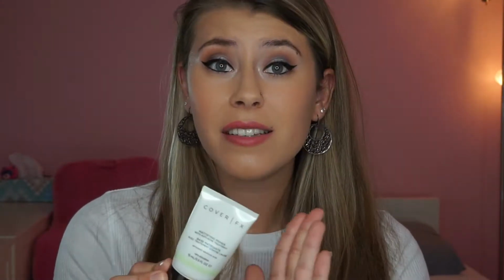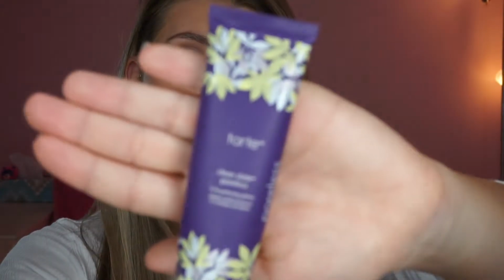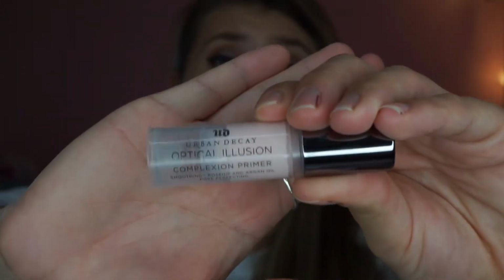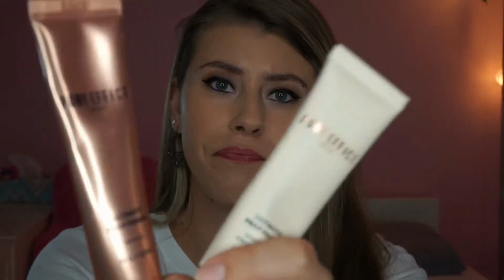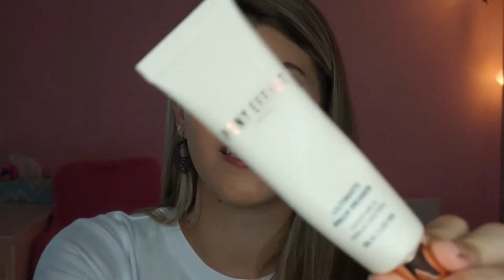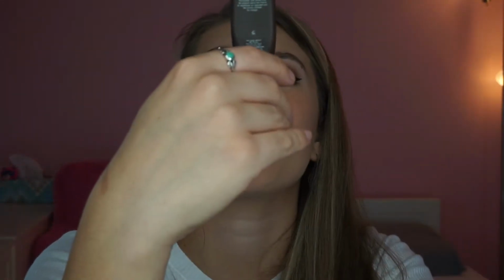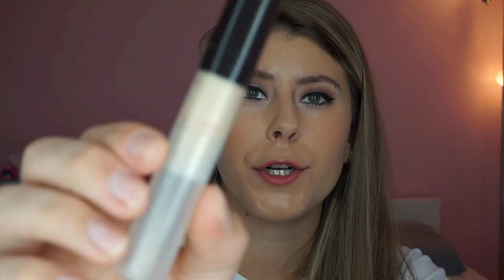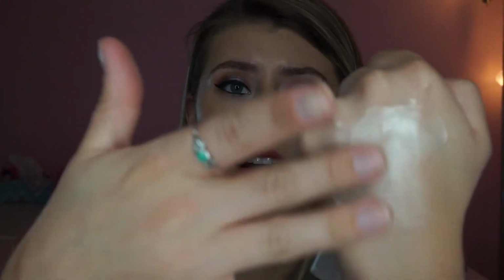Let's Talk About Primers! Oily Skin Edition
Please keep in mind that everyone's skin is different. What works for me might not work for you. These are my opinions.